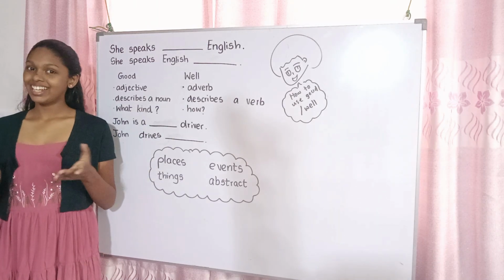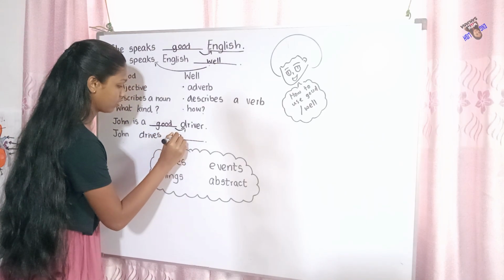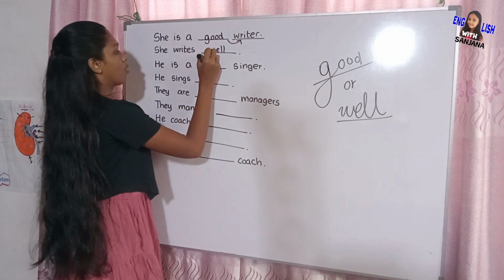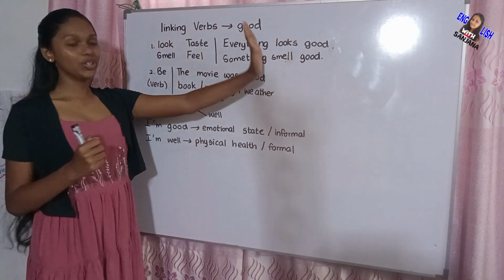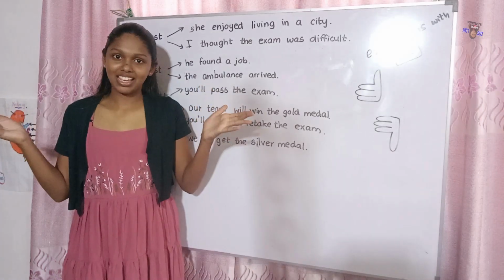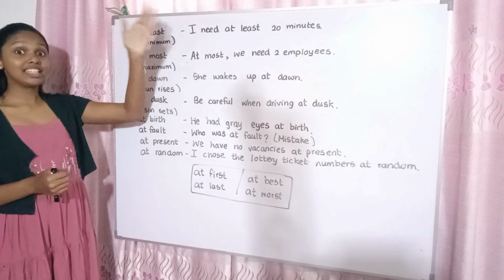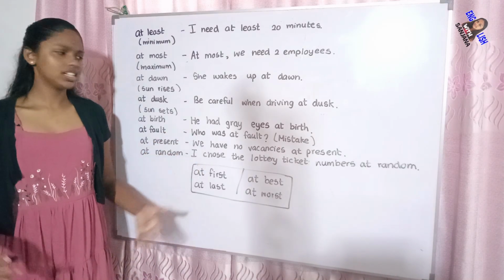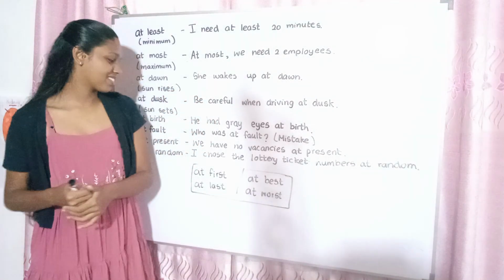"GOOD" or "WELL"?👍❤️‍🩹 What's the difference? / English with Sanjana / English Grammar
Are you "good" or are you "well"? Did you do well on the exam or did you do good? Watch and learn how to use "good" and "well" correctly in English. I'll explain the differences in an easy way, with lots of examples, so you understand clearly.